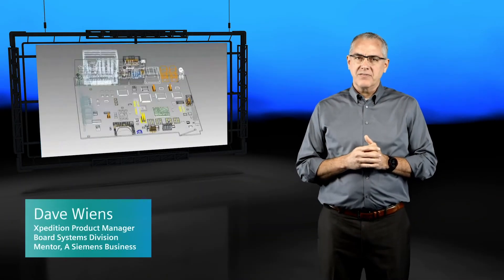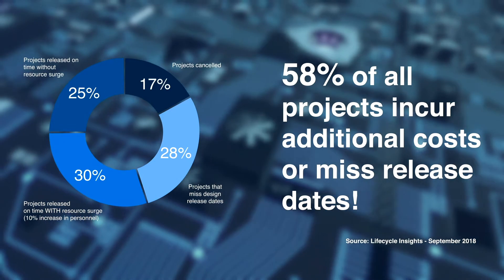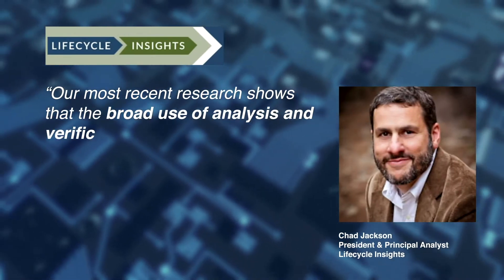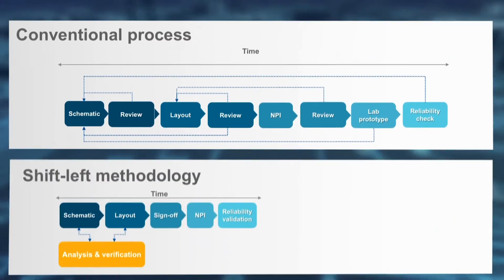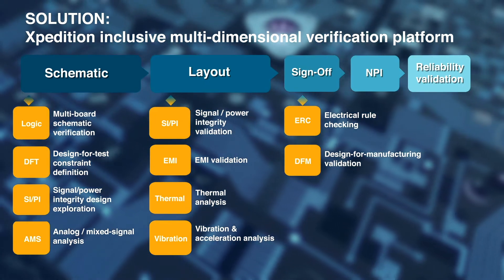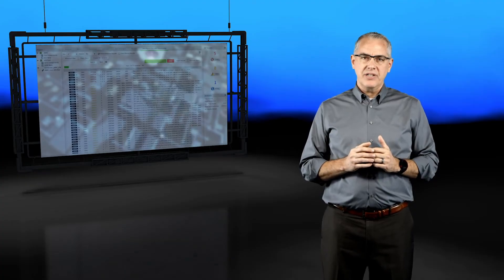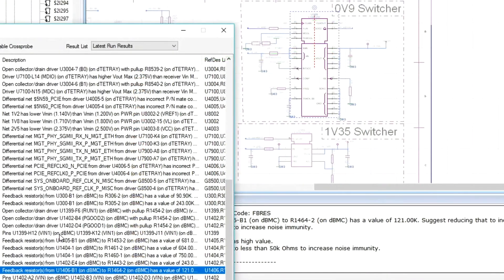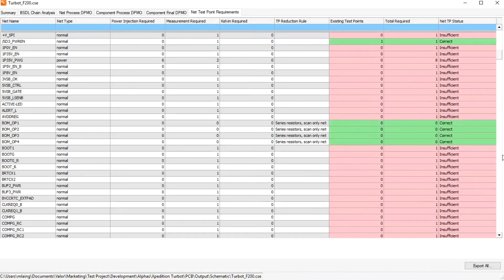Mentor Xpedition Integrated Verification Platform for PCB Systems Design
Mentor, a Siemens Business, the market leader in PCB electronic design automation software, announces a new fully-integrated “shift-left” verification platform. The new Xpedition® platform is the industry’s most comprehensive, multi-dimensional solution for upfront design verification targeting non-specialist engineers with easy-to-use verification tools into a singular authoring environment to identify problems early in the design – at the schematic or layout phases. Realize “right-the-first-time” design verification to achieve substantial time and cost savings and higher-quality products.